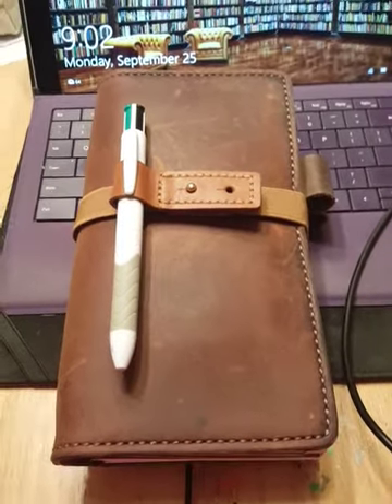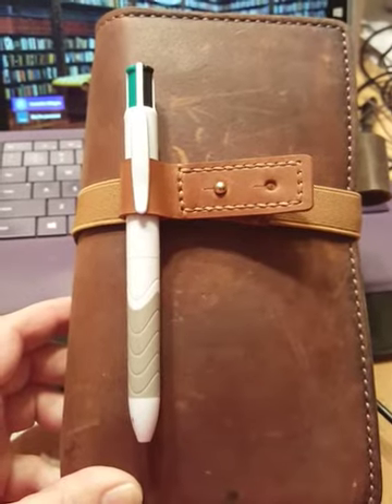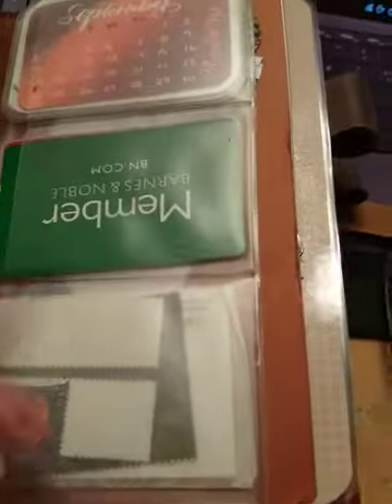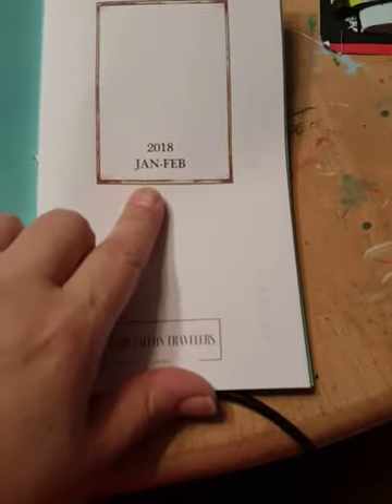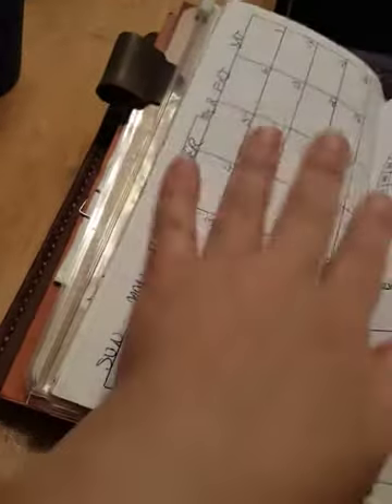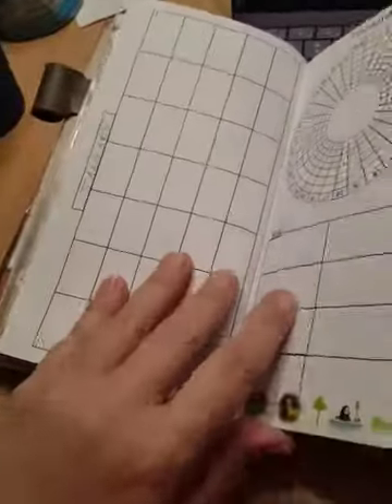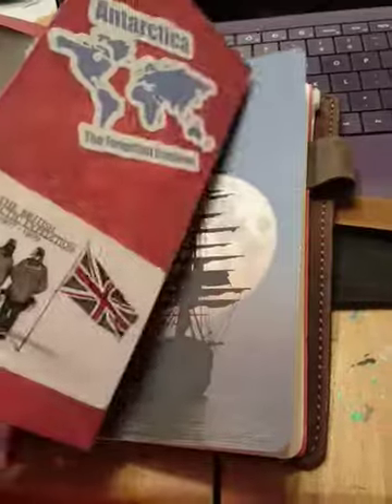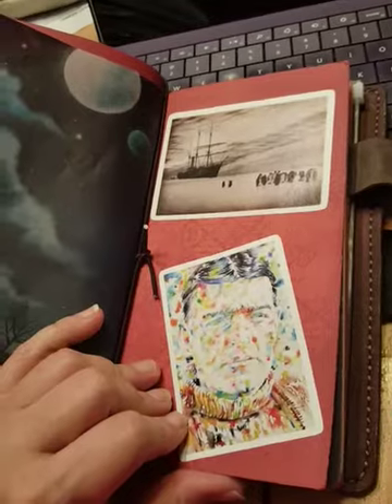R-atelier.myshopify.com elastic leather closure for Traveler's Notebook and EDC setup part 1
TN monthly kit